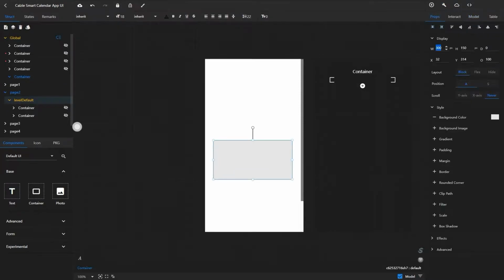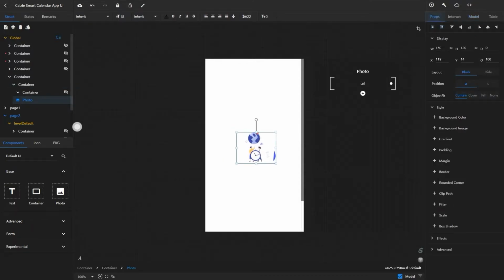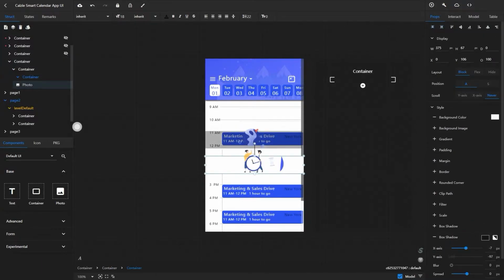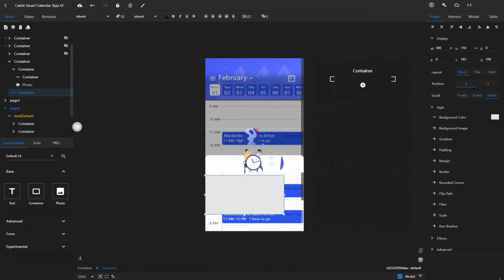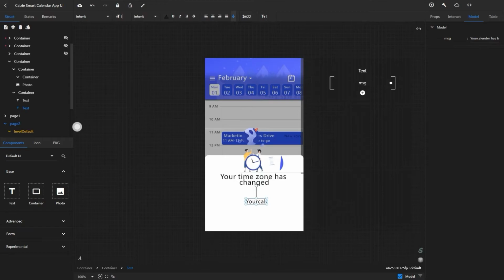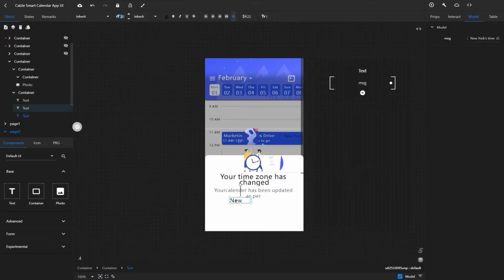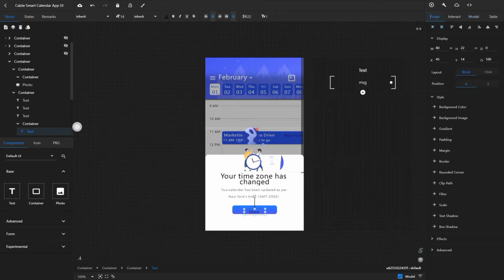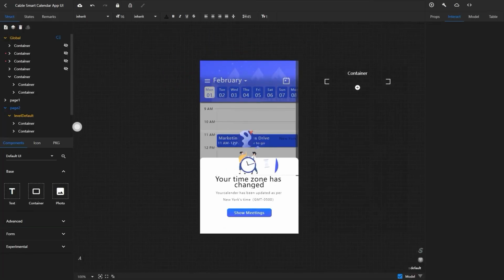A low-code design platform makes it easy to get the job done.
Iofod is a tool that newcomers can quickly become proficient with in ten minutes.The low operational requirements of iofod will be your choice.

The video of this issue, the front operation is the connection part of each screen, it only needs to use the interactive action in the right tal bar, it can be easily completed. The latter part shows a new page called event details,The whole component is given a top-down feel by the stacked container shadows. It is easy to achieve this by simply having to set the shadows separately after adding containers to the container. As for the relationship between the position of the text and the photo, you can set the specific parameters in the right tal column, or you can click the quick build alignment button above to center it. The above is the content of this video.

If you are interested, please click the video play to see the specific operation content. This simple operation platform can certainly give you a different experience, welcome to the official for trial.